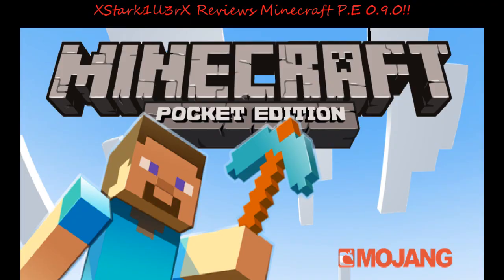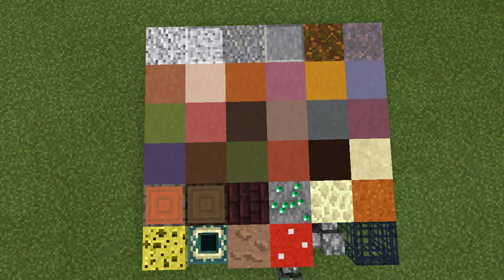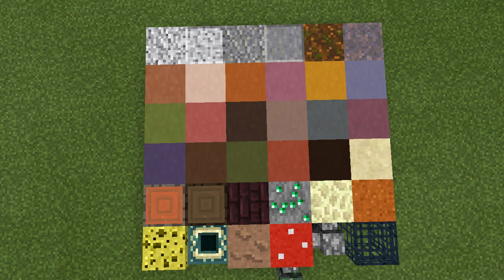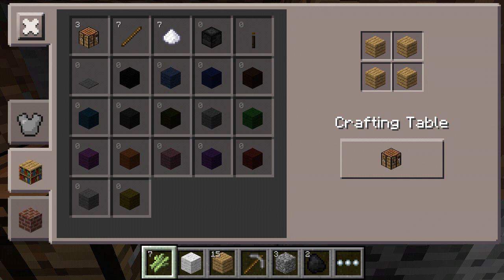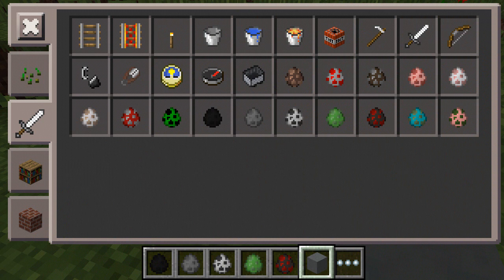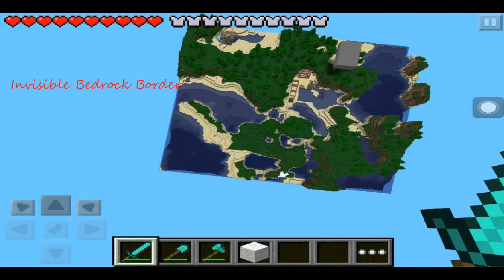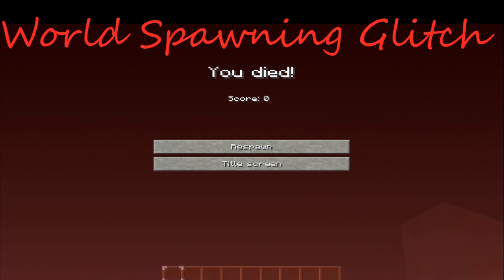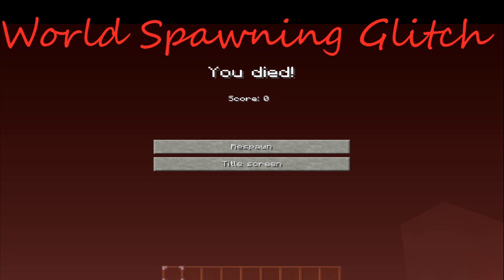Minecraft Pocket Edition 0.9.0 Update Review!! By XStark1ll3rX!!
this is a review of the latest pocket edition update! enjoy!! :D